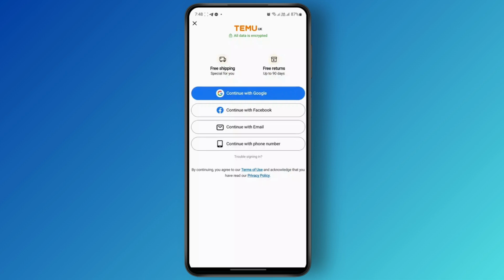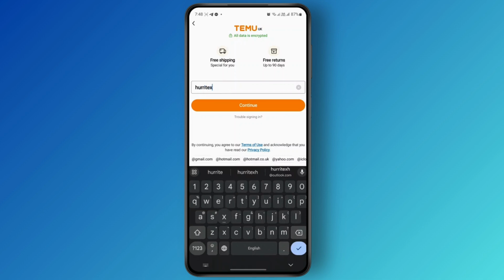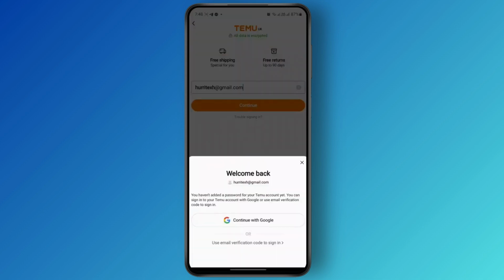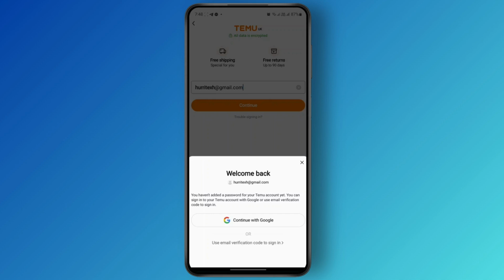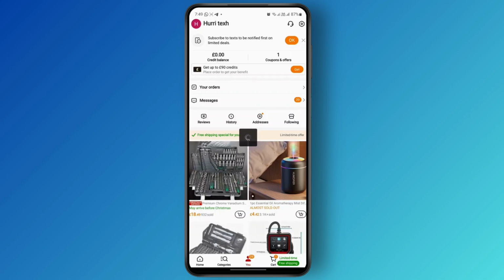How to Create New Account on TEMU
Learn how to easily create a new account on TEMU with this step-by-step guide. Whether you're signing up for the first time or setting up a seller account, this video covers everything you need to know to get started on TEMU.

In this tutorial, you'll discover how to create a new TEMU account, register on the app, and understand the sign-up process for both regular and seller accounts. Follow along as we walk through each stage of the process, ensuring you can start using TEMU right away.

0:20 Step 1: Downloading and Opening the TEMU App
0:45 Step 2: Registering for a New Account
1:05 Step 3: Completing the Sign-Up Process